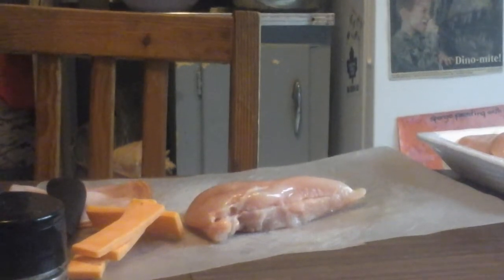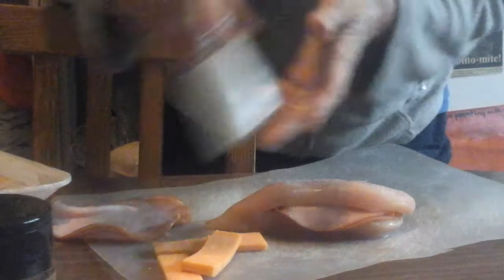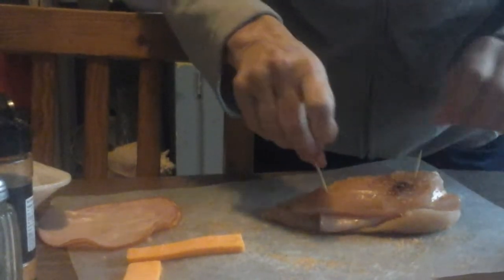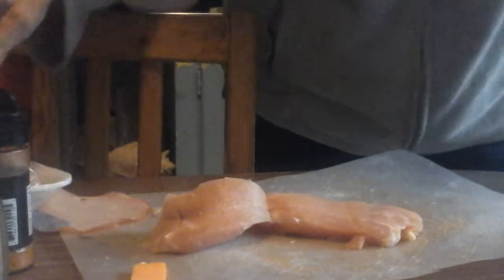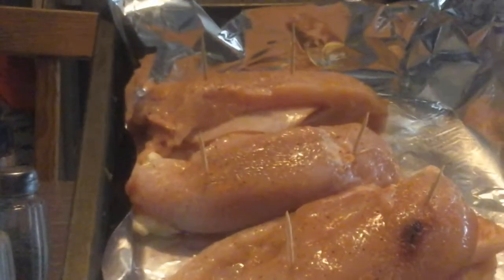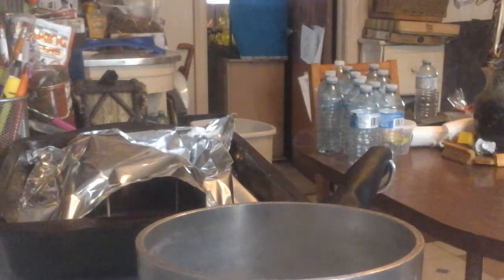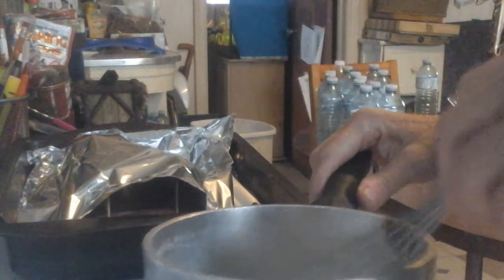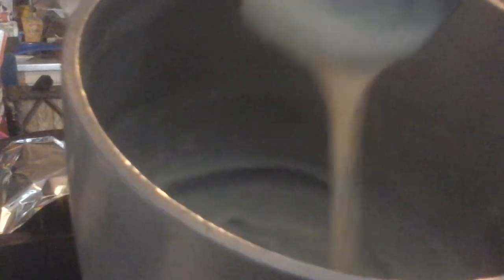Ham and cheese stuffed chicken breasts.